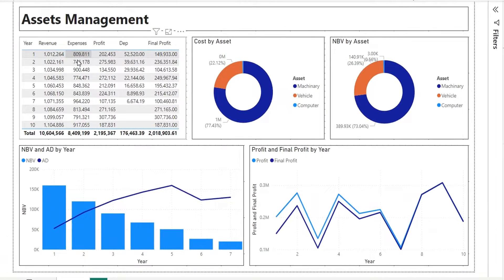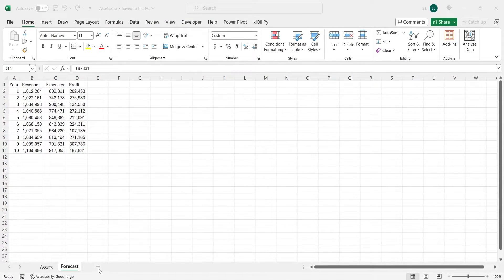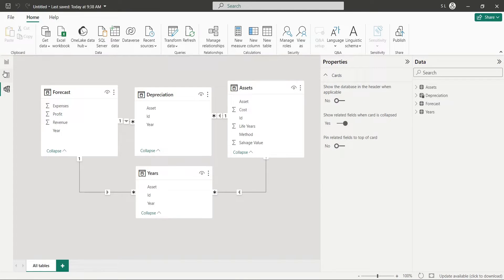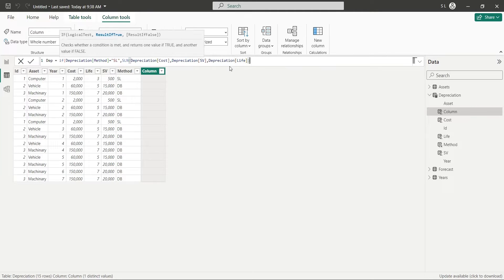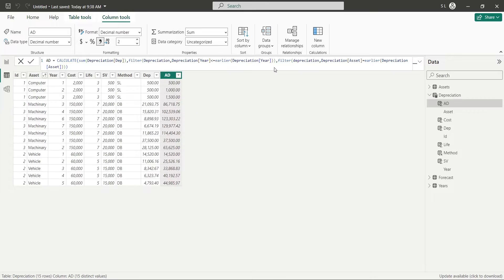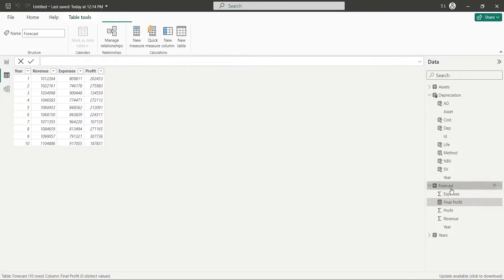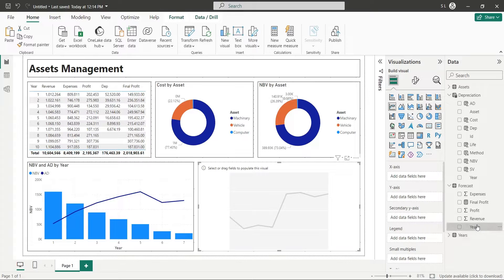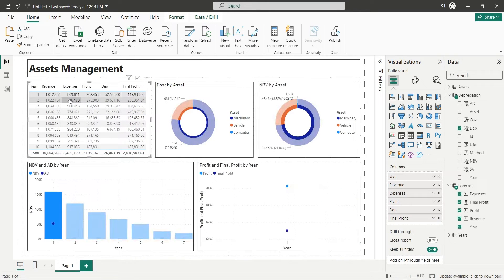Power BI: Assets Management in Power BI for Business and Finance Professionals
In this instructional session, finance professionals are guided through the process of managing assets and presenting financial data in charts. The focus is on calculating depreciation, accumulated depreciation, and net book value using two methods: straight line and declining balance. The tutorial demonstrates how to incorporate these calculations into a Power BI dashboard, emphasizing their impact on future profitability. Participants are tasked with applying the tutorial's concepts to a practical scenario involving a company's newly purchased assets and their depreciation's effect on future profits. The step-by-step guide covers creating necessary tables, linking data, calculating depreciation, and building a comprehensive Power BI dashboard with visuals such as tables, pie charts, and line graphs. The tutorial also highlights the flexibility to switch between depreciation methods and compare their impact on profits within the dashboard.